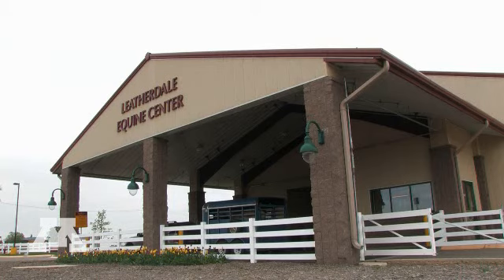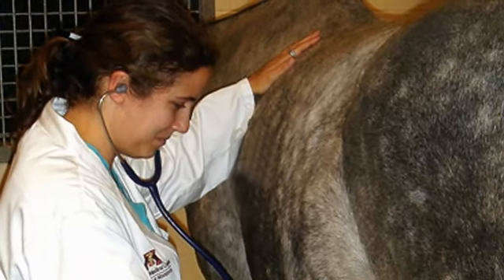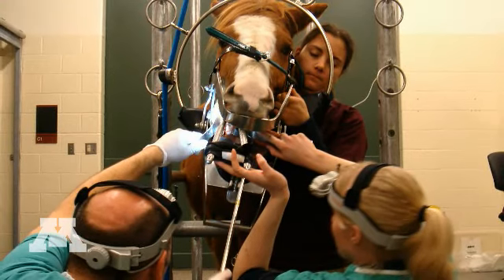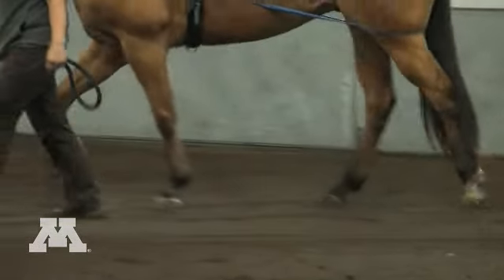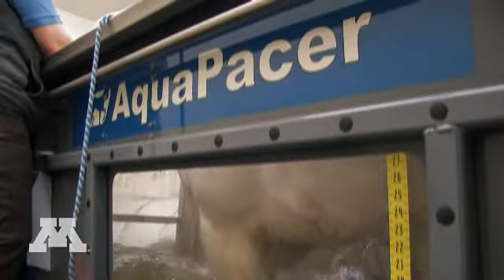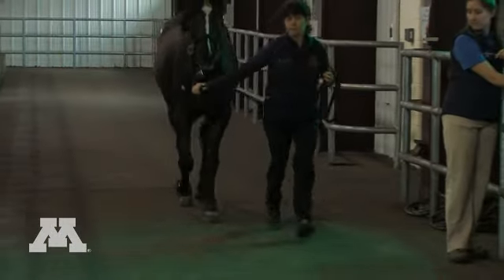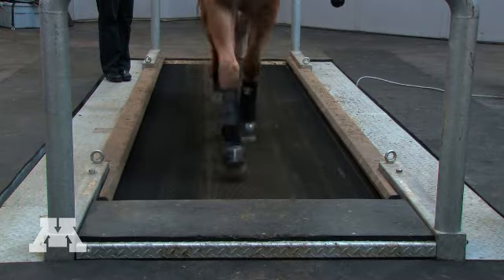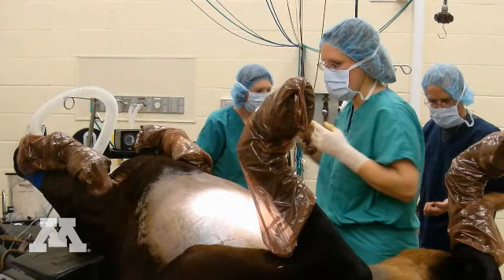UMN VMC - Equine Center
The University of Minnesota Equine Center has a new facility, the Leatherdale Equine Center, that opened in 2007. It's built to be very horse friendly. It has a wonderful area to unload horses safely, a very wide open look to hallways, staff 24 hours per day, and  a team approach to all of our patient care.